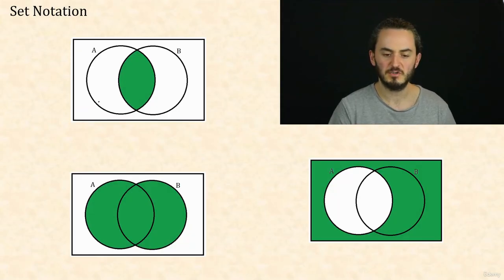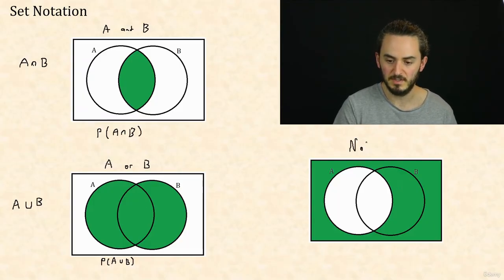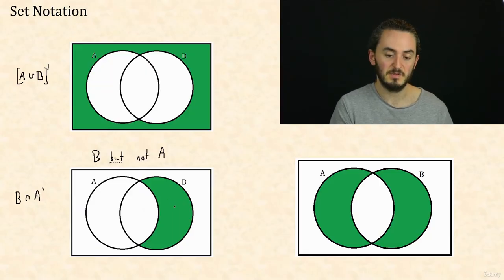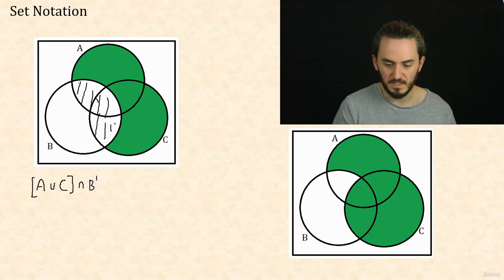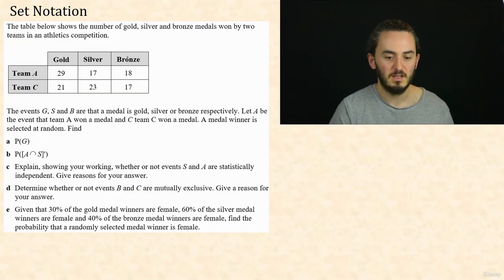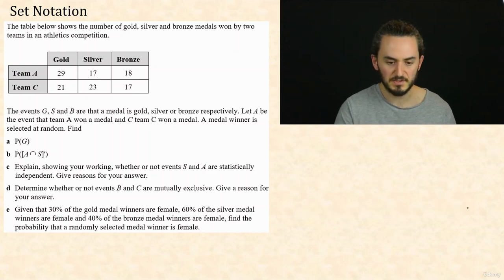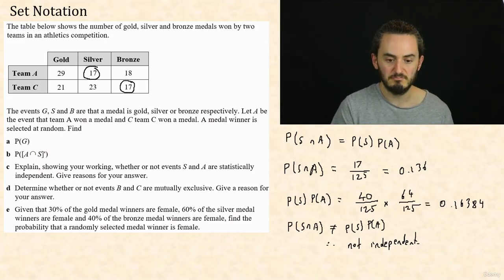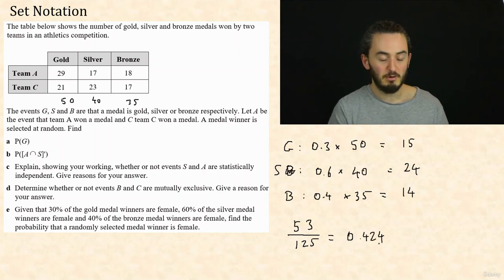7 -Set Notation | CIE A Level Probability & Statistics 1